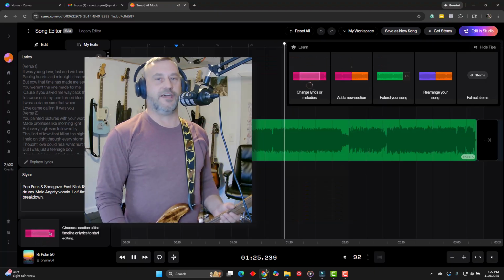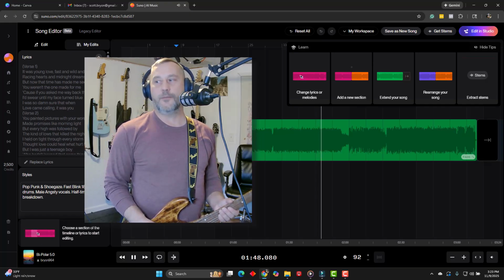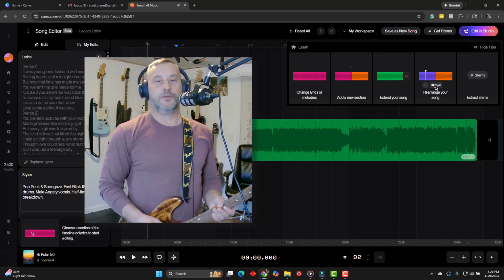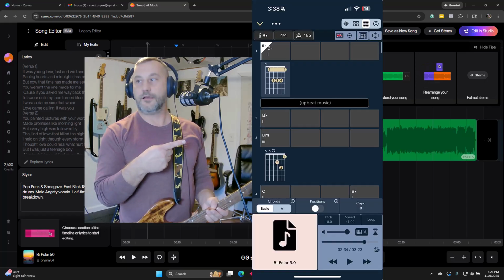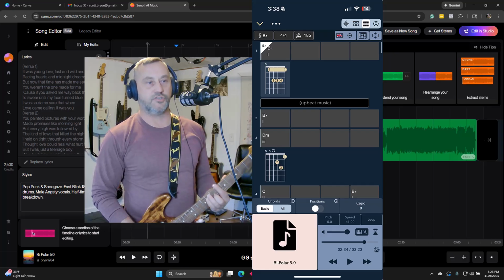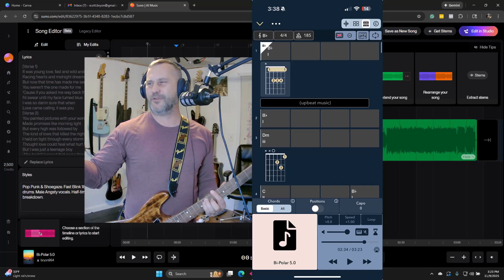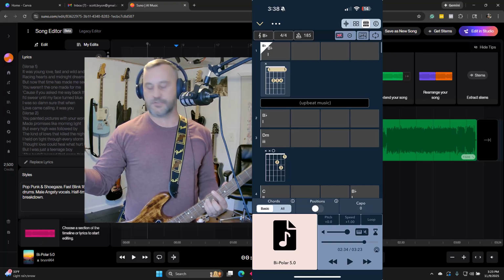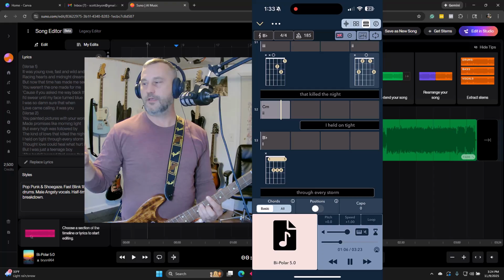Suno V5 & Chords.AI Tutorial: How to Play Your AI Song on Guitar | Full Demo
Suno V5 makes it easier than ever to create AI-generated music, but what if you want to actually play along on guitar? In this video, I show you my complete workflow for exporting songs from Suno.ai and using Chords.ai to automatically detect the chords so you can jam along.

I'll walk you through:

Exporting your finished track from Suno V5
Importing the audio file into Chords.ai
Getting accurate chord progressions instantly
A live demo of me playing along with an original song I've been working on

Whether you're a guitarist looking to learn your AI-generated songs or a songwriter who wants to understand the chord structure of your Suno creations, this workflow will save you tons of time. No music theory required - just export, analyze, and play!
Perfect for musicians experimenting with AI music generation who want to bridge the gap between digital creation and live performance.

Your Creative Entrepreneur Show Hosts:
Bryon Scott